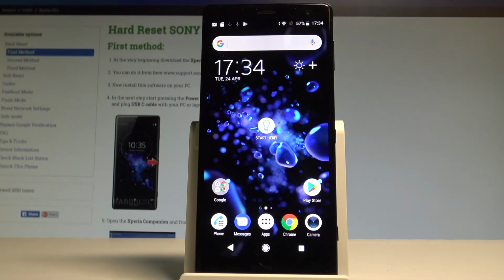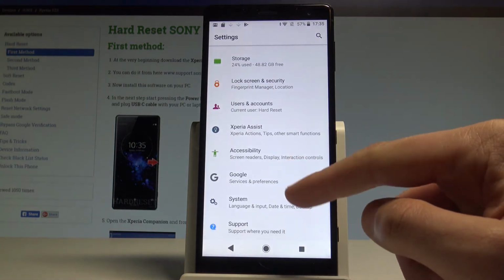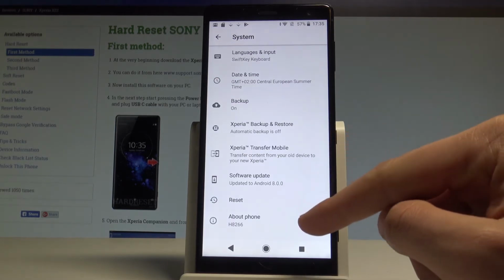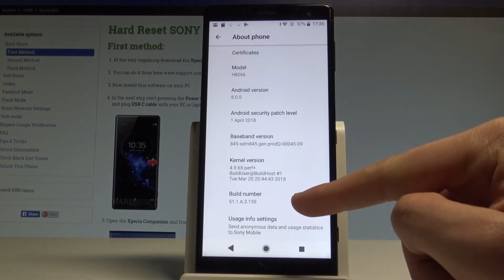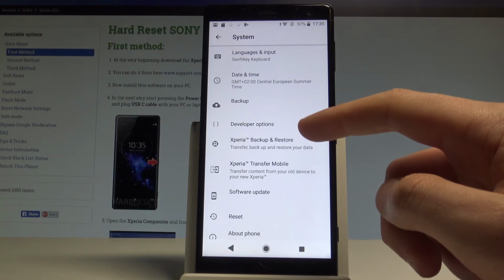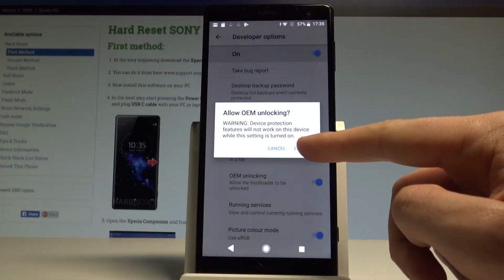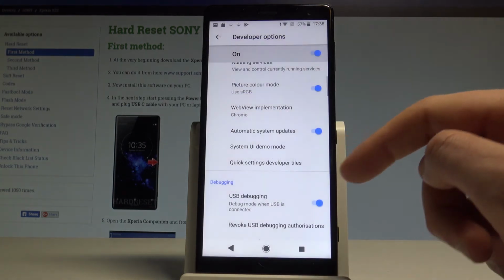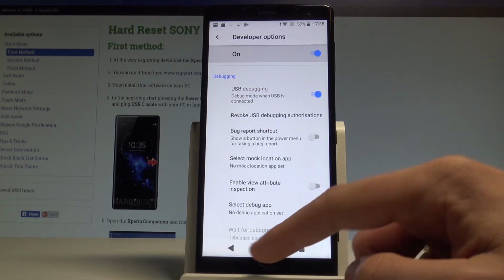How to Enable Hidden Developer Options in SONY Xperia XZ2 - OEM Unlock |HardReset.Info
The simple trick that will allow you to use developer options in SONY Xperia XZ2. If you would like to get access to certain features of your device that are only available to developers you should watch our tutorial.

How to unlock developer options in SONY Xperia XZ2? How to open developer options in SONY Xperia XZ2? How enable OEM Unlocking in SONY Xperia XZ2? How to allow USB Debugging in SONY Xperia XZ2?